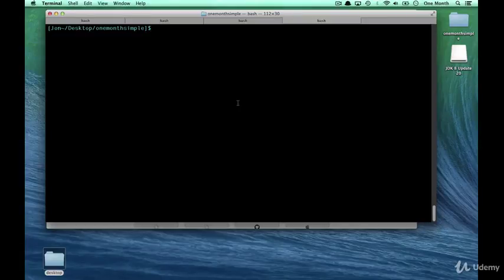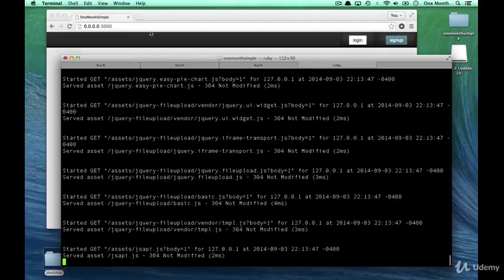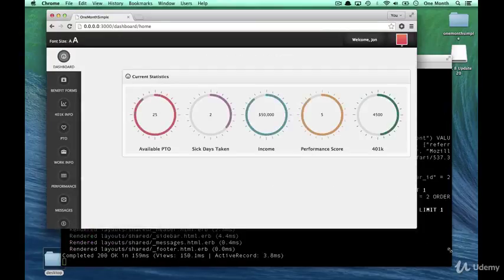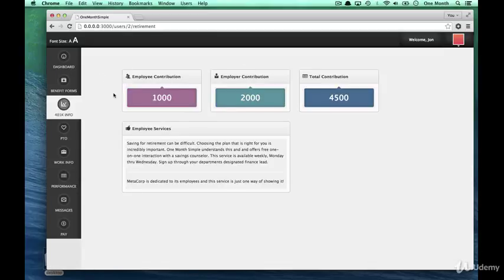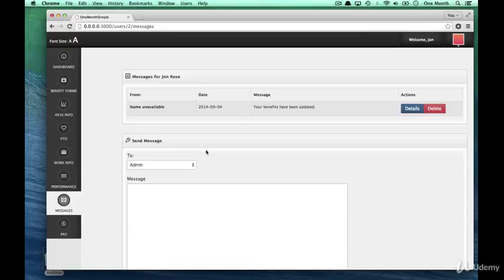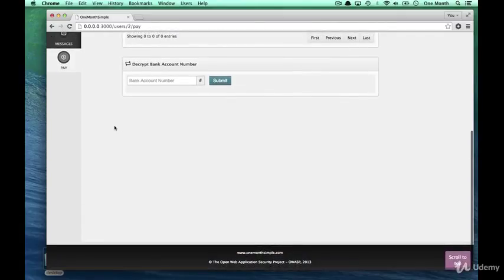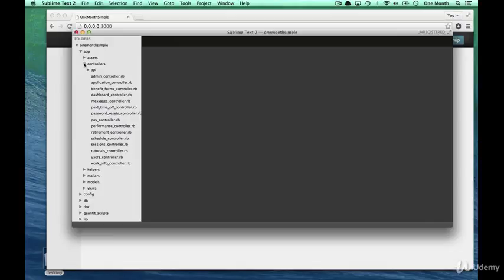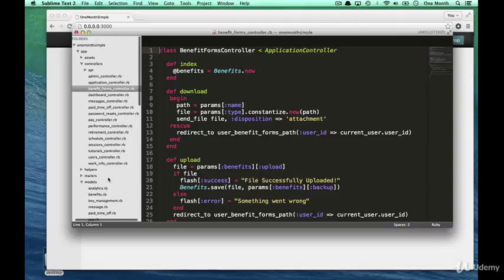Step Up Your Web Security : An Overview of the App We Are Hacking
Step Up Your Web Security
One Month Web Security